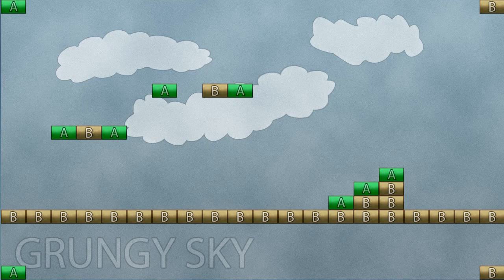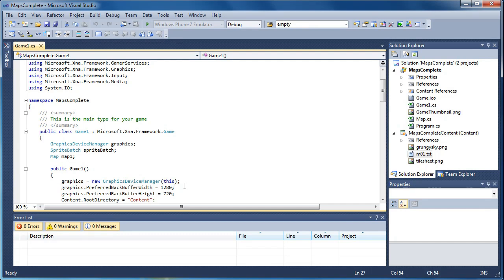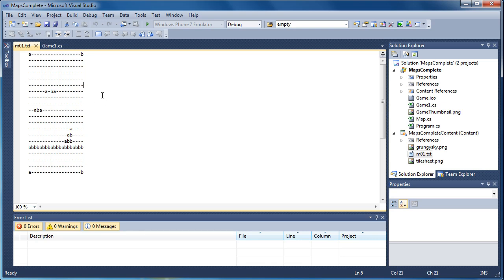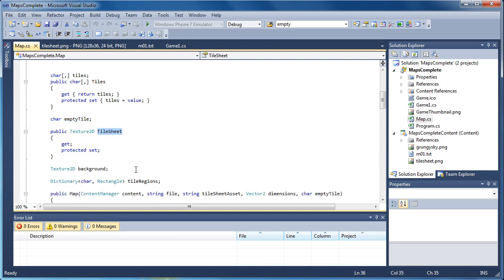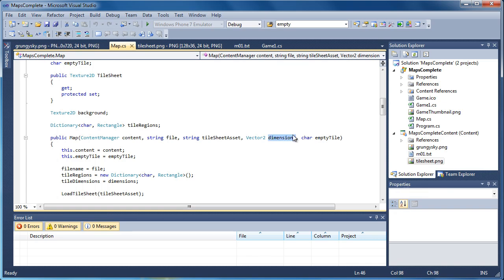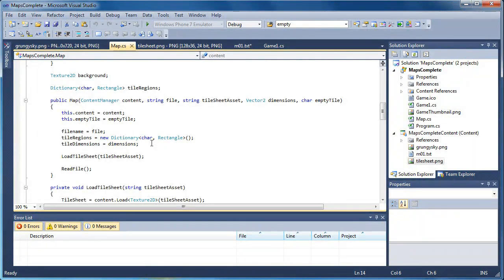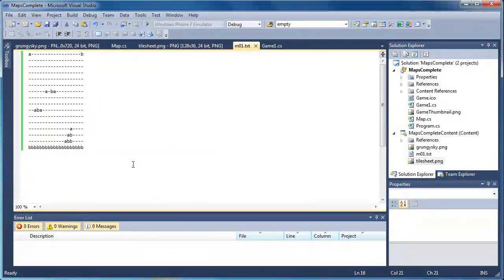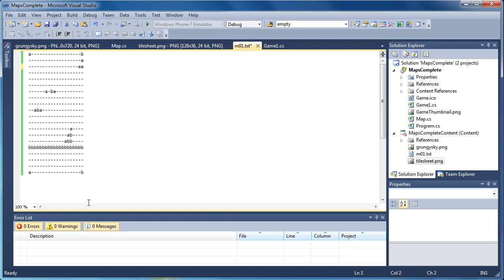XNA 4.0-Maps Part 1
I will show you how to create a maps game in XNA.  Using a tile sheet, you can build a level for a platform type game, or use the same techniques in a tower defense type game